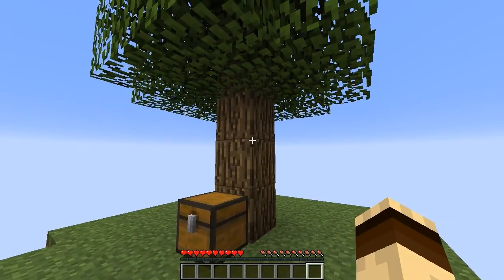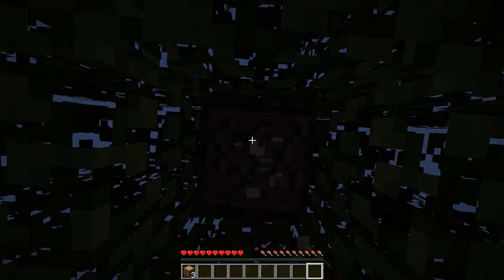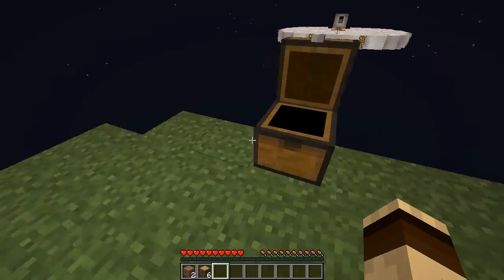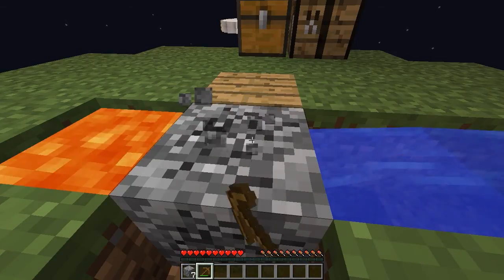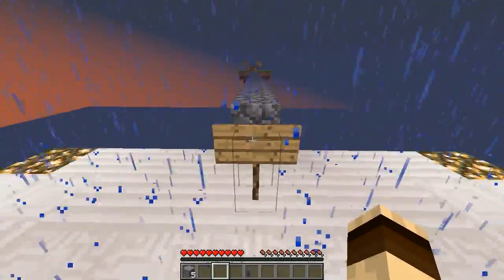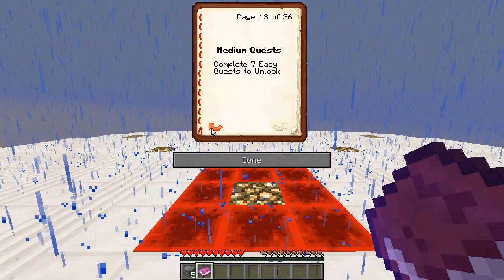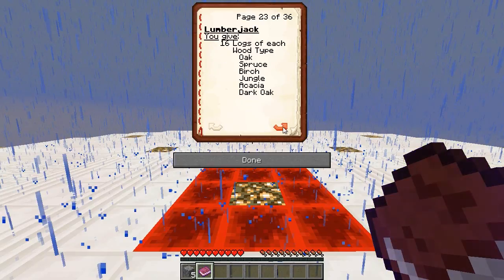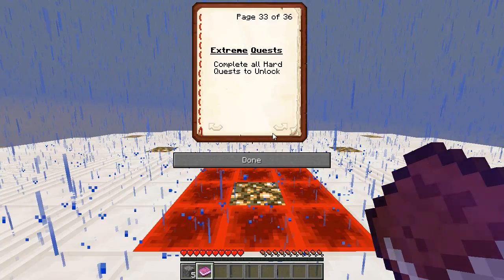SkyBlock Reloaded - Ep 1 - Magical Challenges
Any type of support/feedback is much appreciated and can help more than you think.